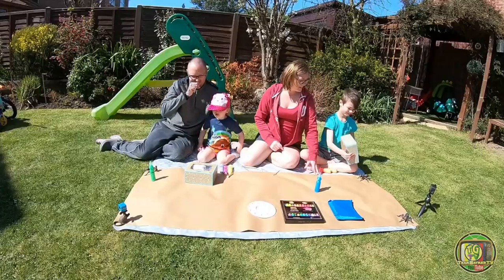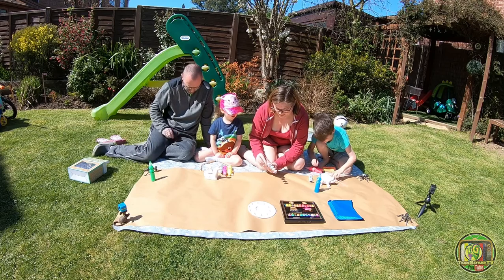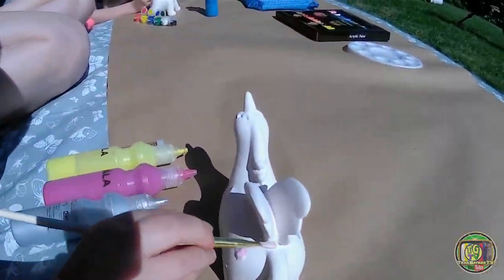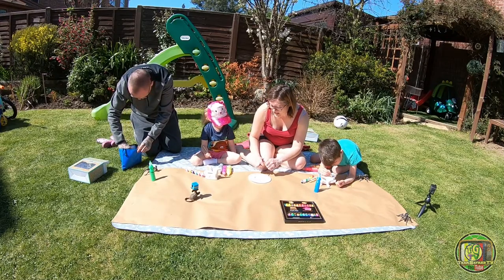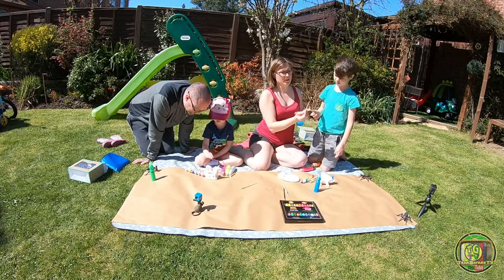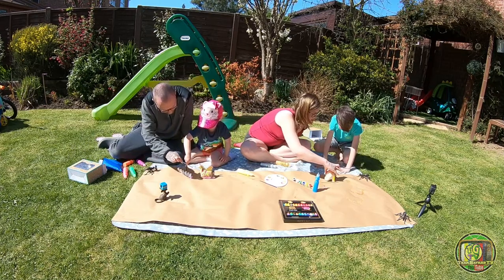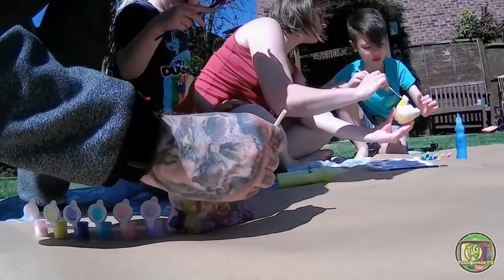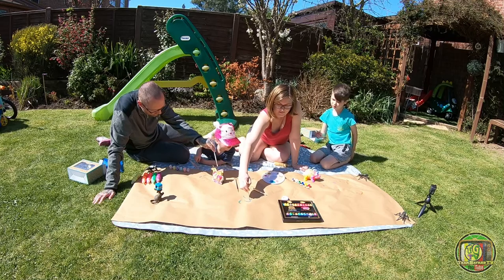Painting Money Boxes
The TGTV gang spent the morning in the garden painting money boxes.